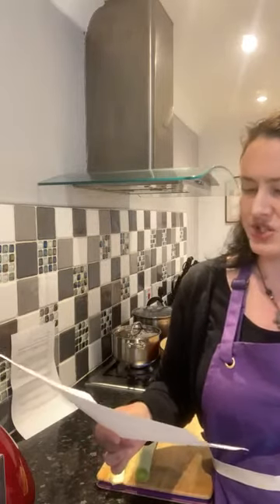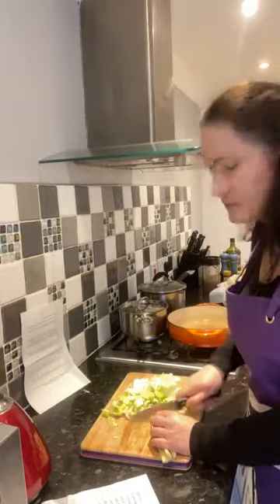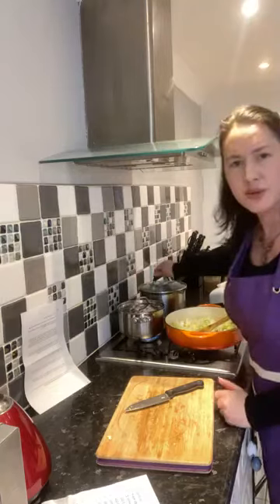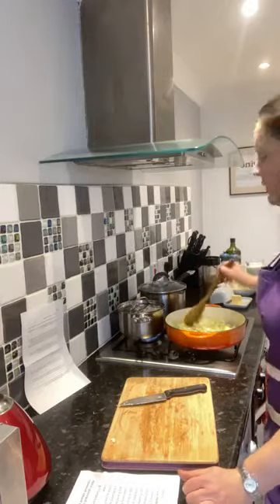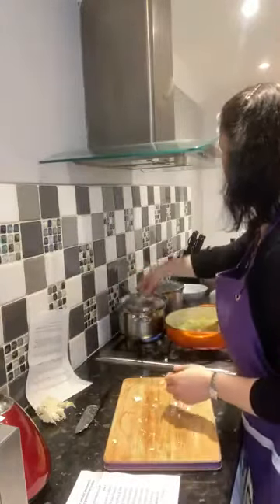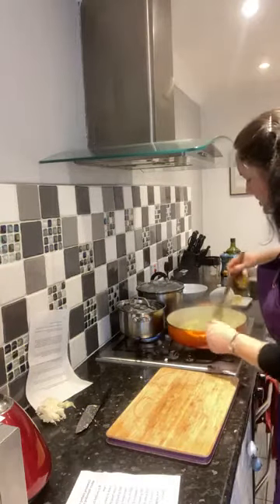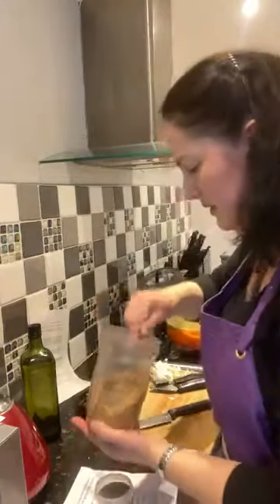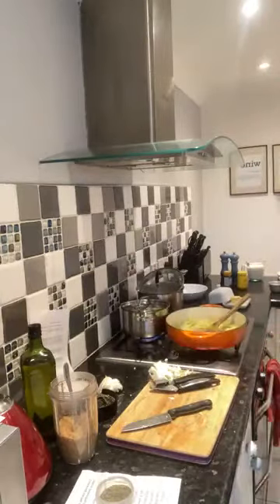Live Cookalong 11 November - Cauliflower Mac 'N' Cheese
If you missed the live cookalong over on facebook yesterday here it is in all it's glory! Ingredients and recipe below:

Ingredients
• 15 g butter
• 1 leek
• 1 stick of celery
• 1 small head of cauliflower , (600g)
• 450 g dried pasta
• 1 tablespoon plain flour
• 500 ml semi-skimmed milk
• 1 teaspoon English mustard
• 100 g – 200g mixed cheese, such as Cheddar, Parmesan, feta, halloumi
• 100 g stale bread
• 2 cloves of garlic
• A few sprigs of fresh herbs, such as thyme or oregano or 1 tsp dried herbs (optional)
• Teaspoon of chilli seeds (optional)
• olive oil

Method
1. Preheat the oven to 180ºC/350ºF/gas 4.
Put a large shallow ovenproof casserole pan on a medium heat with the butter.
2. Trim, halve, wash and slice the leek and add to the pan. Stir regularly while you trim, slice and add the celery.

3. Break the cauliflower into florets, then cut into 2cm-thick slices and finely slice the stalk and any nice leaves – add the pasta. Meanwhile, cook the pasta in a large pan of boiling salted water for 5 mins if using macaroni) Reserving a mugful of starchy cooking water, drain the pasta and pour into a 25cm x 35cm baking dish (or divide between smaller ones), along with the cauliflower florets.

4. Stir the flour into the veg pan for 30 seconds, then gradually pour in the milk, stirring all the time, followed by 500ml of water. Simmer for 5 minutes, then stir in the mustard and season with sea salt and black pepper.

5. Let the sauce blip away until thickened while you coarsely grate the cheese. Stir the cheese into the sauce,

6. Pour over the pasta and cauliflower florets then, if you need to loosen it, add a little reserved pasta water – the sauce will thicken up as it bakes.

7. Blitz your stale bread into crumbs in the. Peel and crush the garlic. Pick the herbs and chilli seeds, if using, and mix it all together with 1 tablespoon of olive oil.

8. Scatter the crumbs over the pasta, grating over more cheese, if you’ve got it, then bake for 30 minutes, or until golden and bubbling.